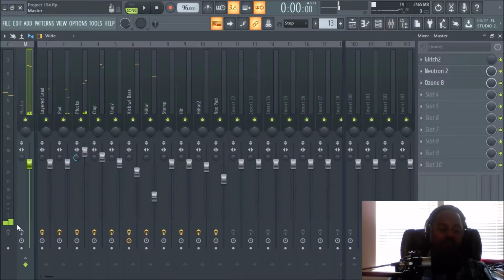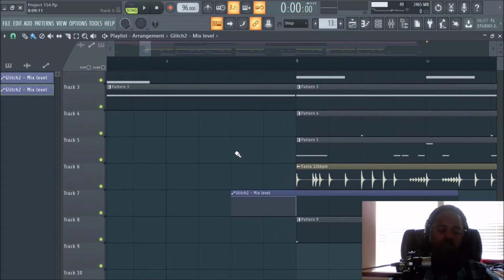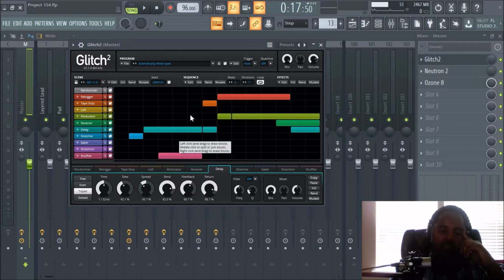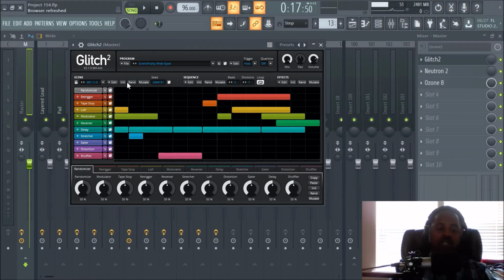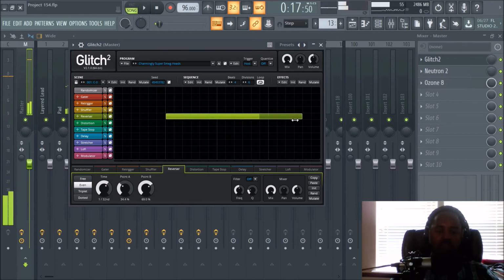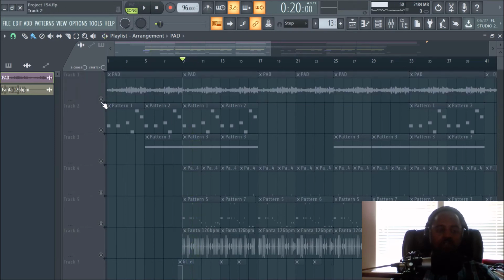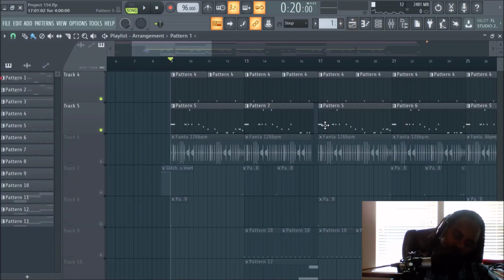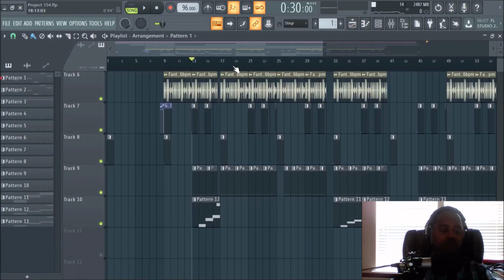Adding the Small Things In Your Beats Add Up| Making a Beat For Beginners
Get a FREE Month of the "Pro/Unlimited Account" on BeatStars with This Code: "ONEMONTHFREEFROMDJPHANATICBEATS"

Making a Beat for Beginners| This Beat is Super Chill Vibes!!